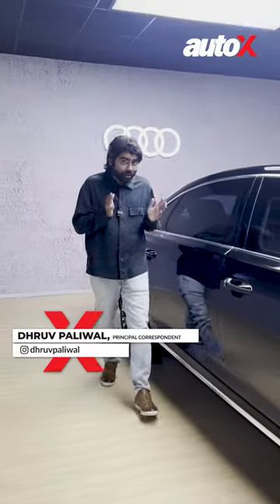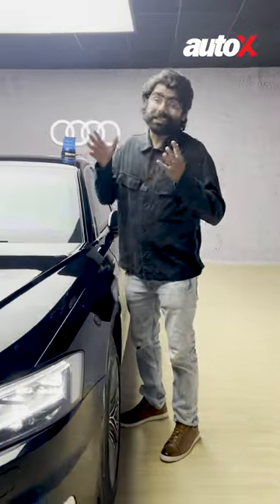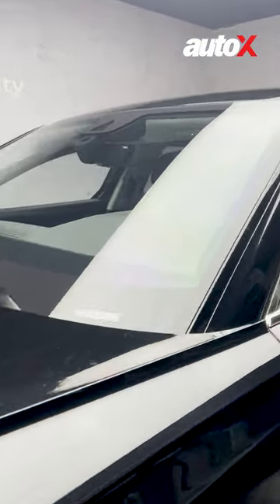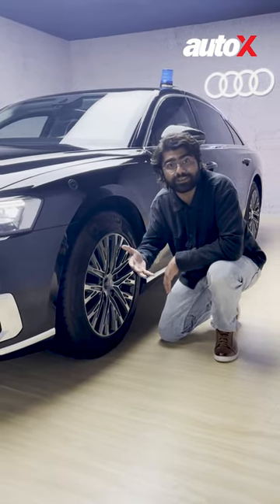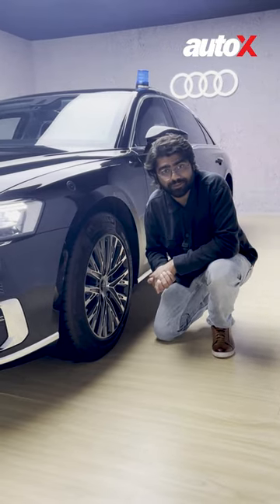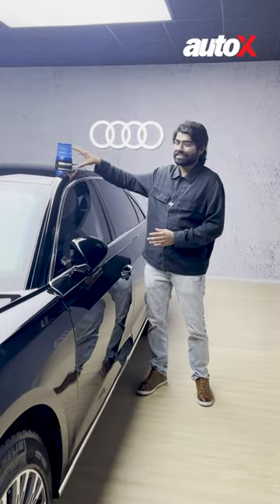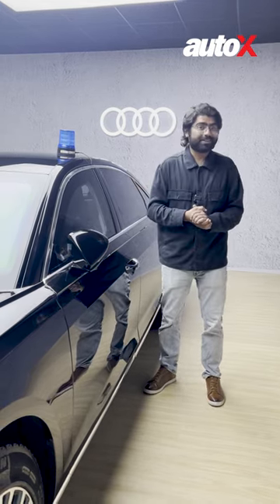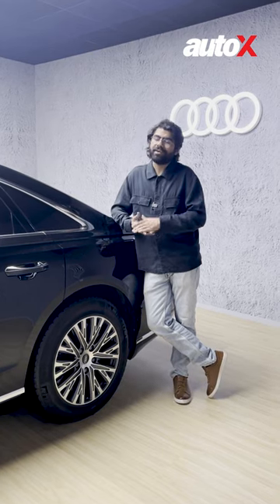2023 Audi A8L Security Bulletproof Car | Top 5 Features | autoX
Here are the Top five features of the Audi A8L Security 2023 Bulletproof Car